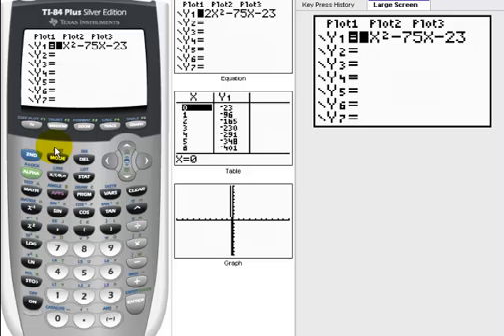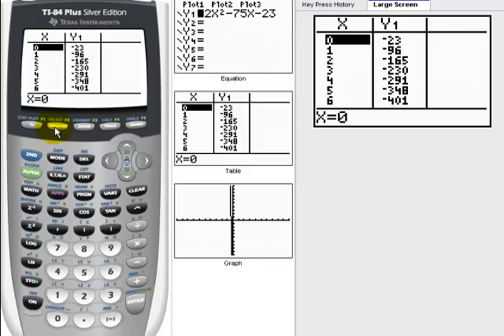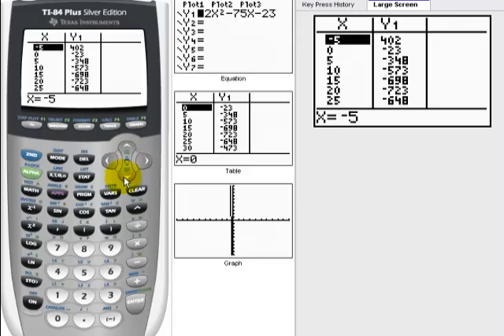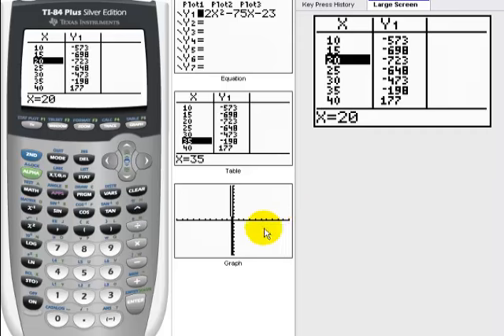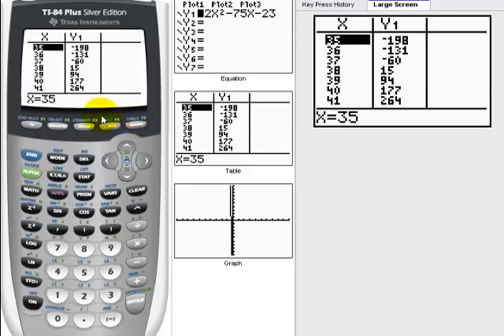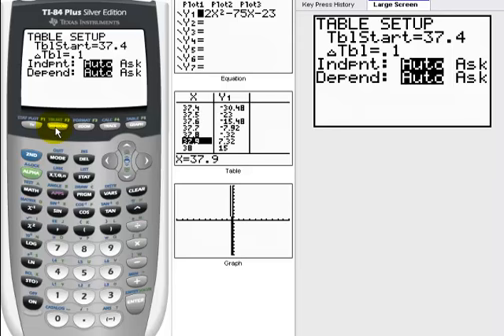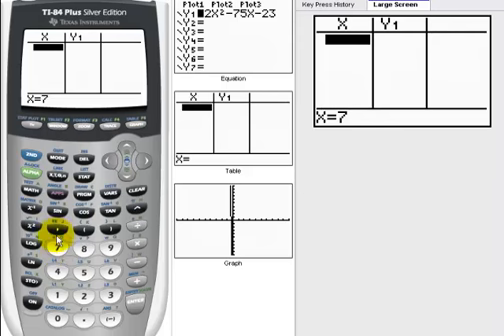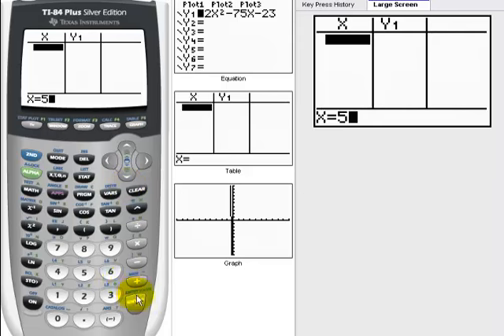Calculator Tutorial - Using Table Feature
Using Table Feature on a TI-84